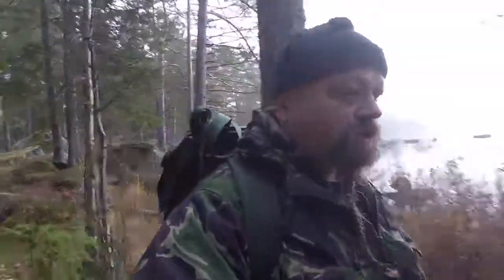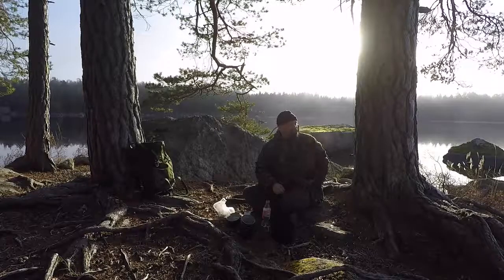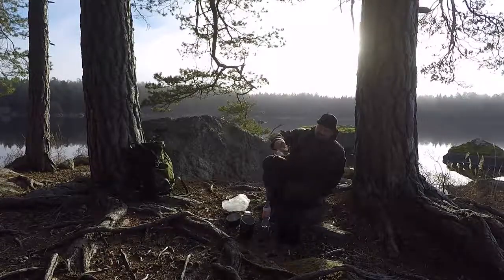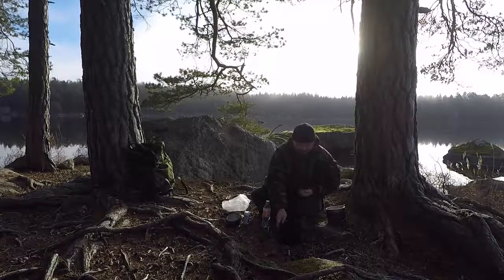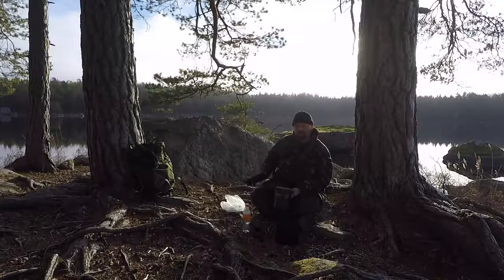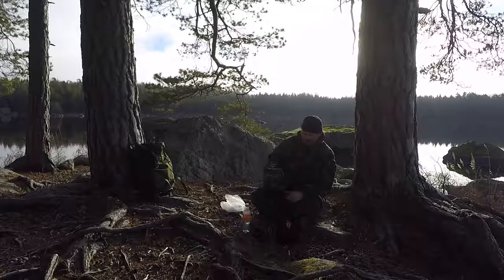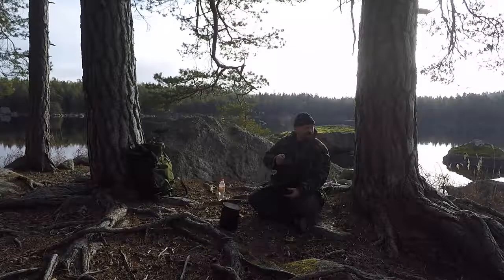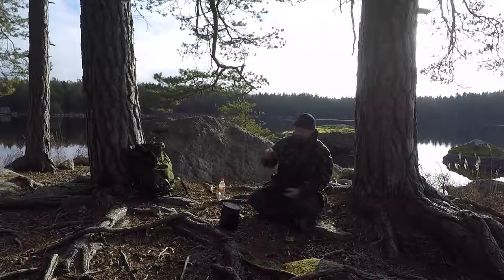Making som coffee with my ”Swedish Army Trangia”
In the autumn of 2018 I took a little walk in the forest and made som coffee  on my ”Swedish Army Trangia”